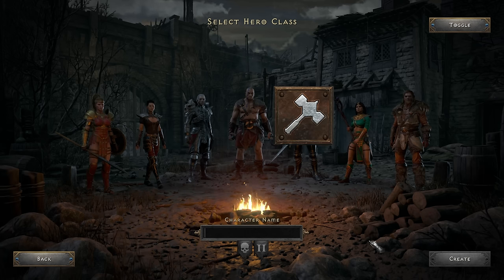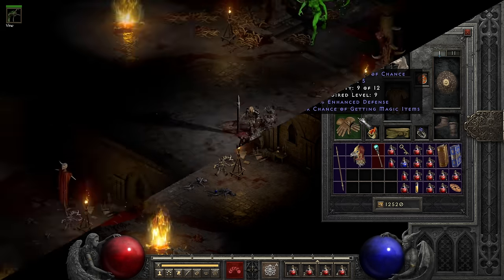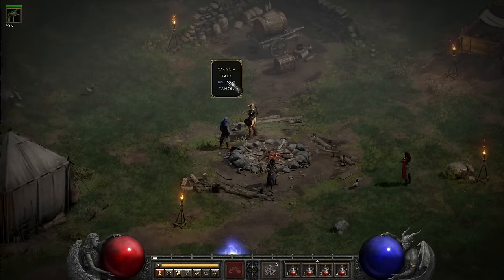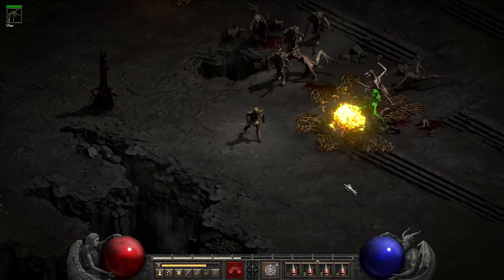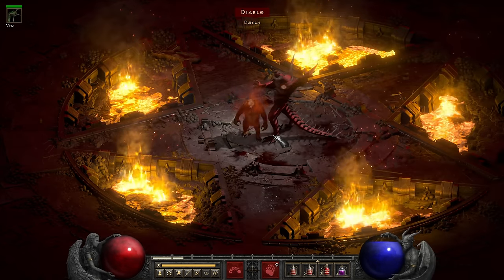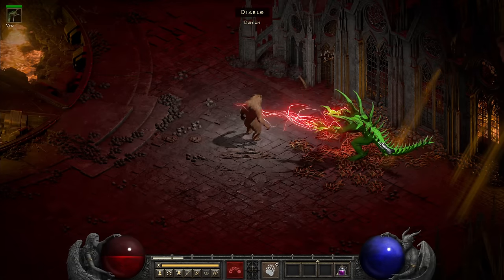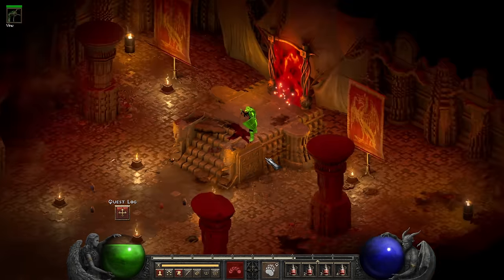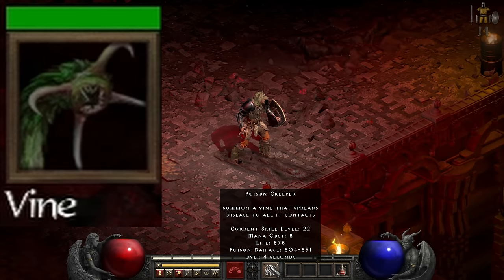Can You Beat D2R With Poison Only (and I Mean ONLY)?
In this challenge run I try to beat Diablo 2 Resurrected by using ONLY poison damage and not a single point of non-poison damage. This creates several problems to solve, like how to access poison damage at level 1 on a new character?

I chose the Druid class, because he has access to Poison Creeper at level 1. I never thought much about that summon, but it ended up impressing me quite a bit actually.

Zarfen the Loot Goblin is a YouTube Channel dedicated to Diablo loot, magic finding, and challenges. The main goal of this channel is to entertain you, the viewer. I was inspired to start this channel after watching fellow Diablo creators like MrLlamaSC, Regular Schmuck, Sweet Phil and ilovemf, as well as some of my favorite gaming channels like Mitten Squad, Ambiguous Amphibian, the Backlogs and the Spiffing Brit.